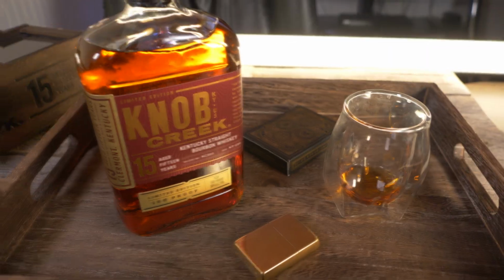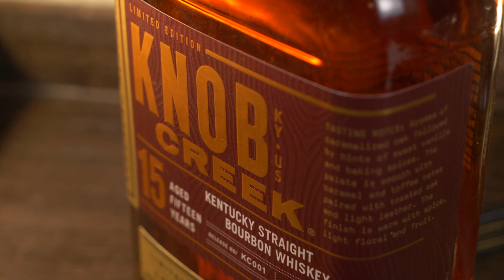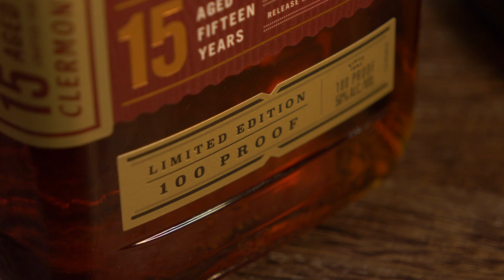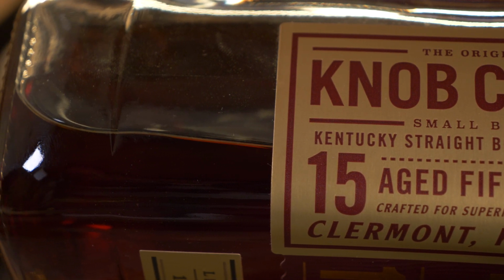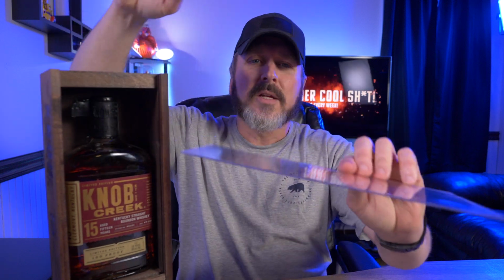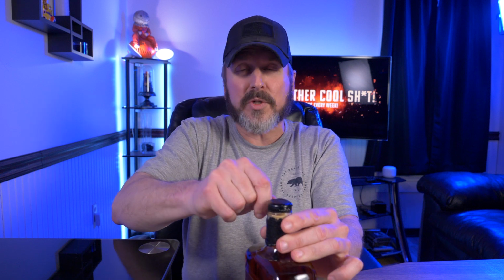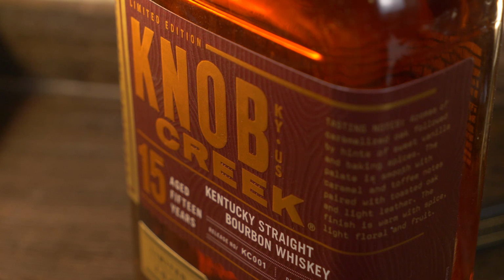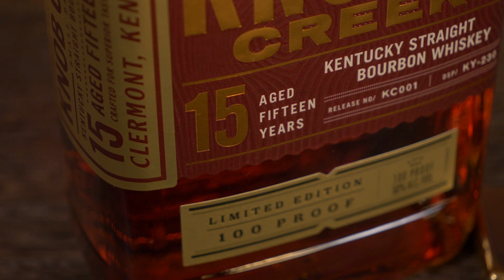How good is Knob Creek 15 Year? [Limited Edition]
My very first bourbon video! Knob Creek 15 Year Limited Edition!
Expect more content on bourbon on this channel as I start my journey into discovering new and different bourbons that I've never tried before!
This one is on my purchase of the Limited Edition 15 year Knob Creek!
Plus I compare it to one of my favorites at the moment, Knob Creek 12 year.
Which one do I prefer?
-Knob Creek 15 Year-
Mash Bill: 77% Corn, 13% Rye, 10% Malted Barley
Age Statement: 15 years
Proof: 100
Distiller: Jim Beam
Region: Kentucky, USA
Non-Chill Filtered
MSRP: $129 (Western New York region)
My cost: $110